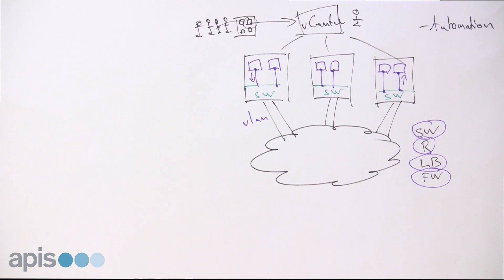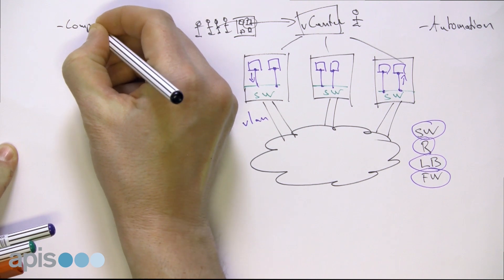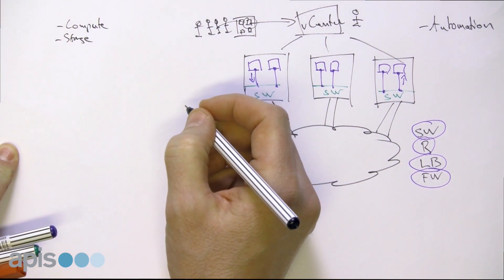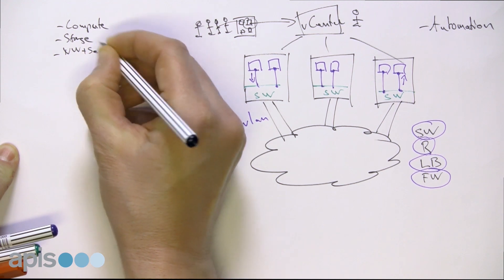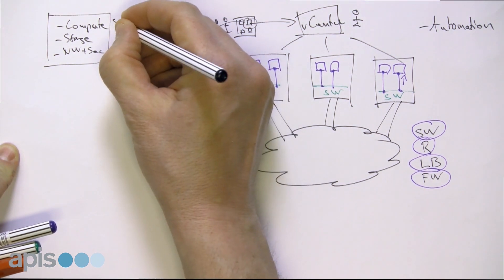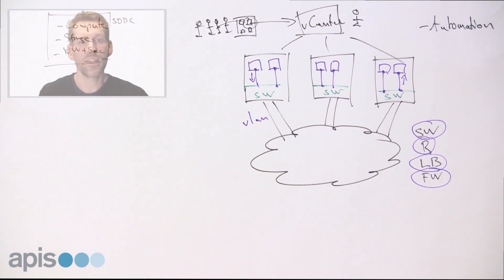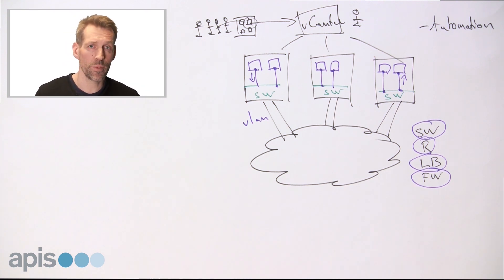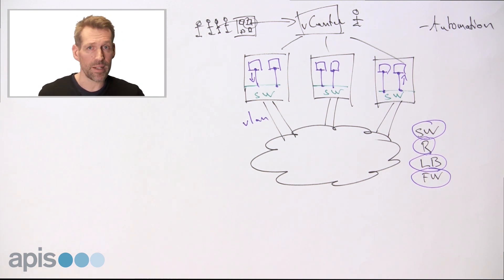VMware SDN and SD-WAN webinar